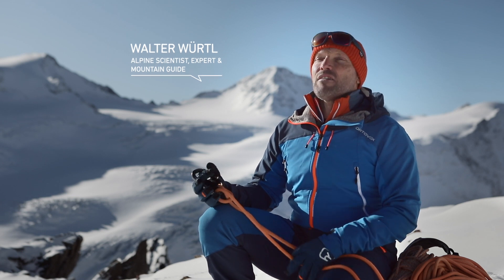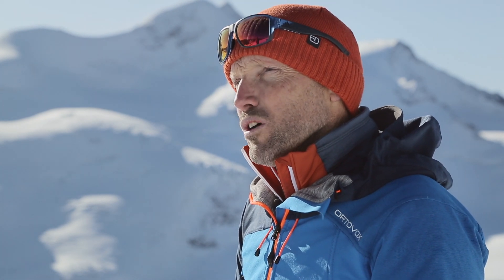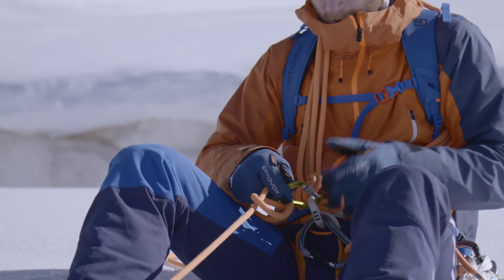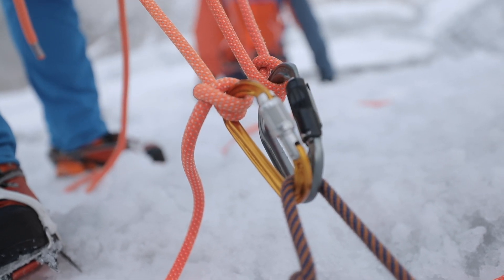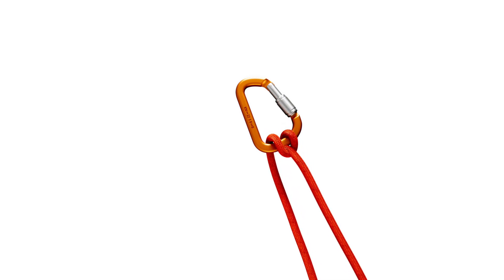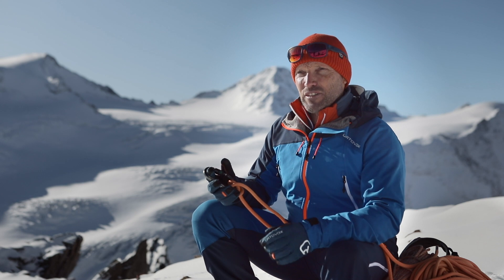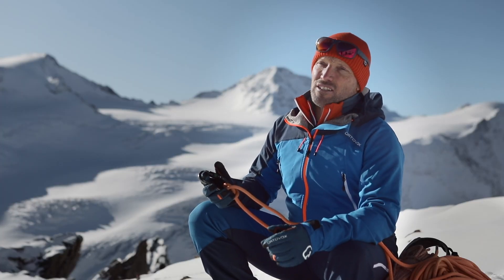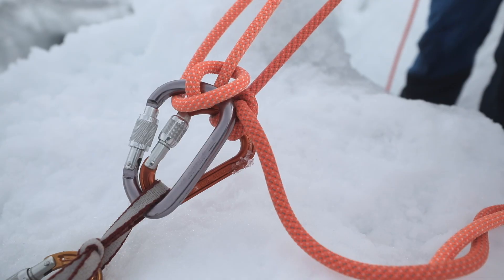Munter hitch: Guide to the Munter hitch belay (HMS) on high alpine tours – Tutorial (7/18) | LAB ICE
The Munter hitch is a safety knot. The Munter hitch belay (HMS) is used to protect the lead climber or follower. It requires a pear-shaped HMS carabiner. ► You can find all the tutorials and quizzes on the most important knots for high alpine touring in the “Knot techniques” chapter of the SAFETY ACADEMY LAB ICE

Brake knots are recommended in the middle third between two rope partners, especially for smaller rope teams. Butterfly knots, for example, can be used for this. There is a detailed guide to the butterfly knot in the next video